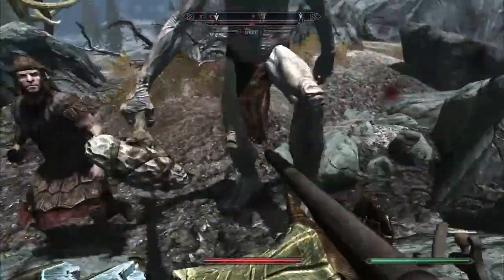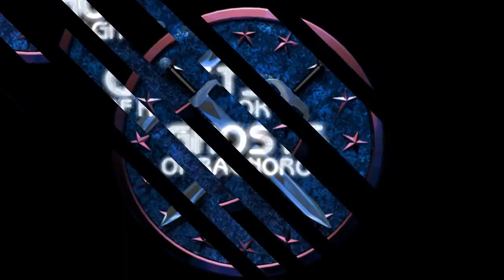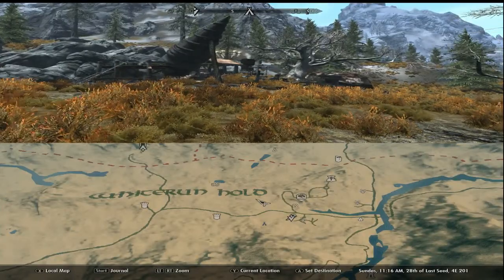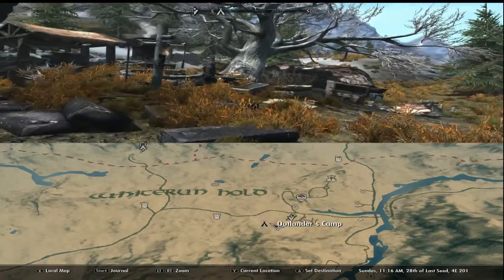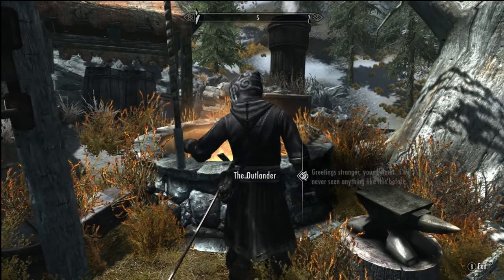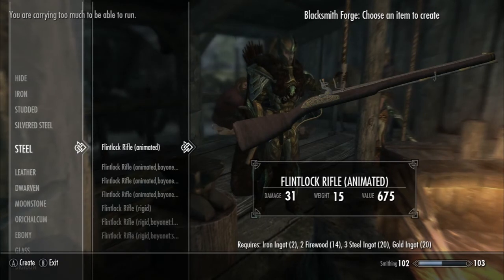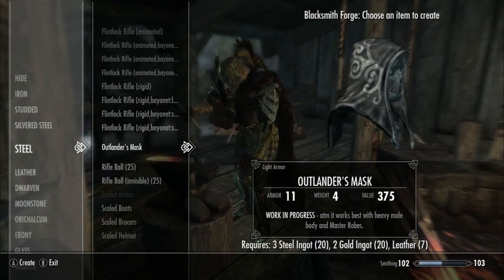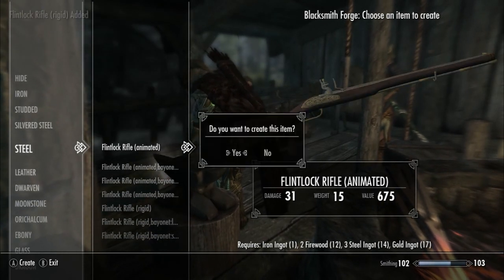Skyrim Mod Wednesday Project Flintlock Rifle